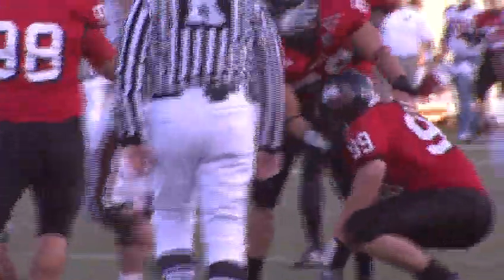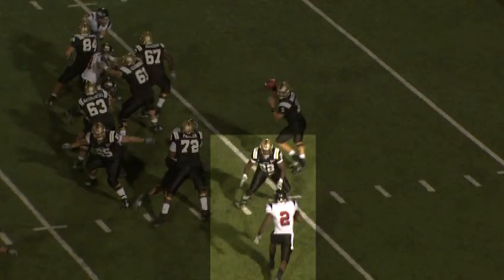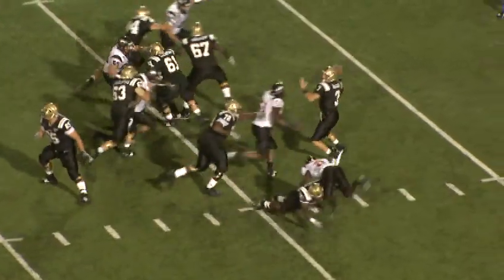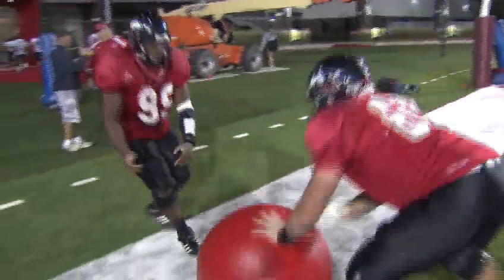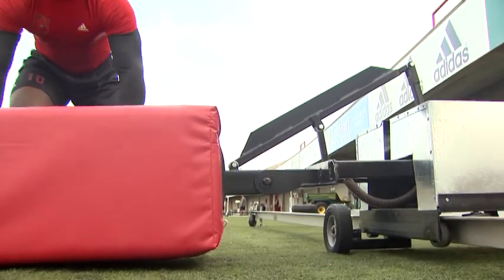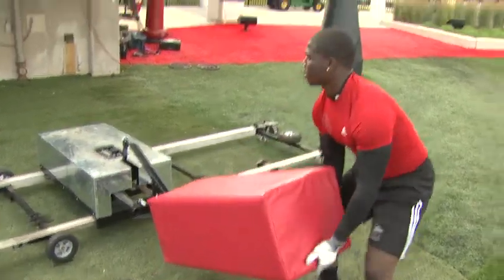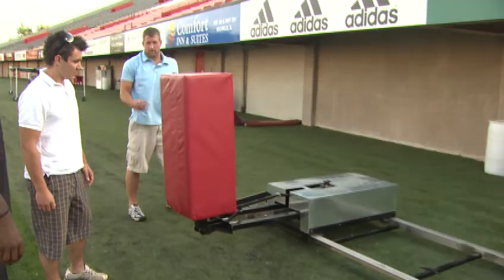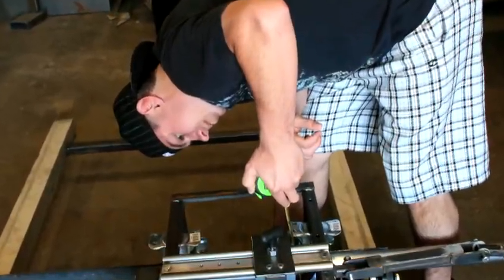NIU students engineer a better defense - Northern Illinois University Huskies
NIU students created a new piece of football training equipment that replicates the sudden dive of a cut blocker. The device, 20 feet long, features a blocking pad that a defender pushes along a set of rails. The pad can be
programmed to suddenly slam to the ground at various points.